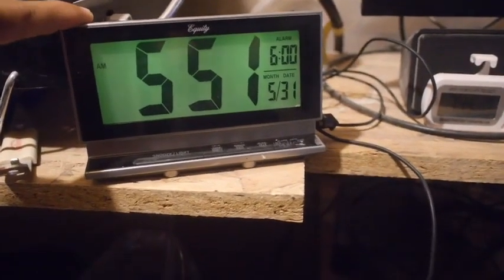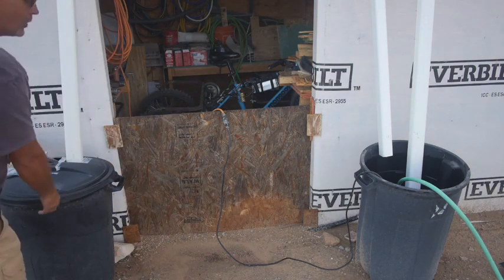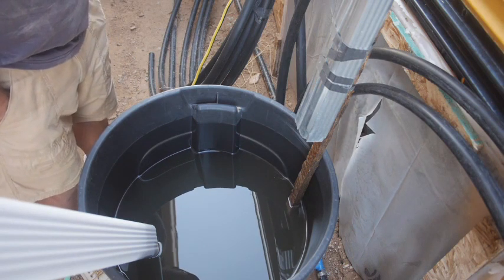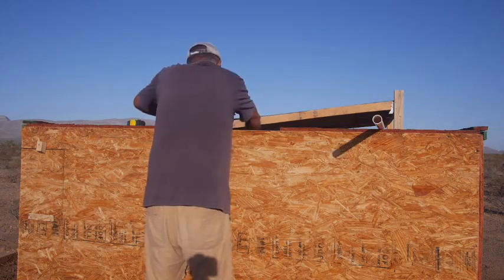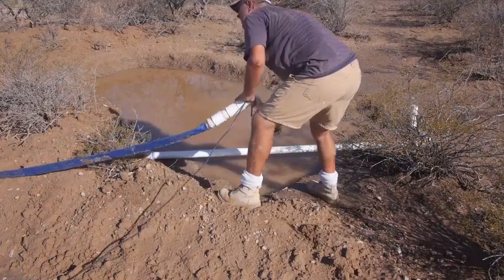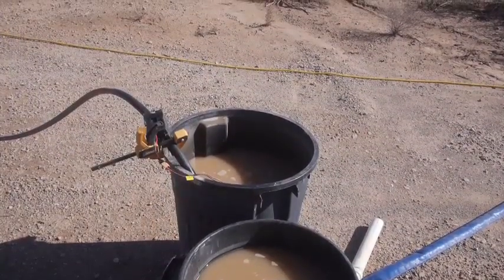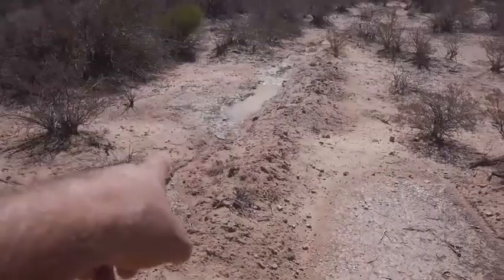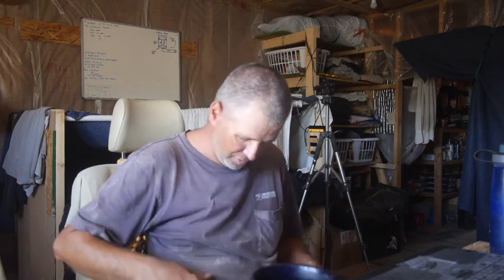Rain Water is Gold in the Desert!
Hi, I'm Carlin, thanks for checking out my video.

New Books Are Published! Go Here!

OK, I realize I do live in the desert, but the last year has been a drought, so even less rain than the normal 10 inches a year the brochure promised!

It's been over a year since I sold my truck and cancelled my water account in town, so hauling water hasn't been an option. Although one of my neighbors did recently bring me 350 gallons of water, which was much appreciated!

Anyway, imagine my surprise, after hearing some rain overnight, to seeing my rain barrels all full! Yippee! And it gets better! After pumping that water into my tanks, I then found that 2 of my test holes had filled up, so that gave me another 300 gallons of water I can filter for use later if I need it.

I've been rationing water for most of the last year, short showers, recycling my laundry water, dumping shower water into the laundry water tank, you name it. So getting some fresh water really takes a lot of pressure off!

And this is early for Monsoon, so we should, maybe? Get some more, next month. Or sooner even!